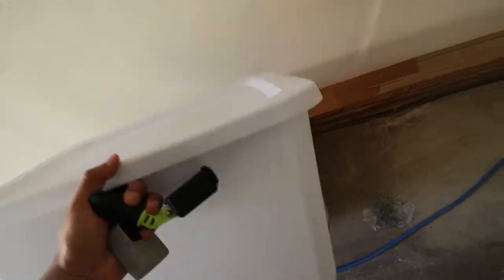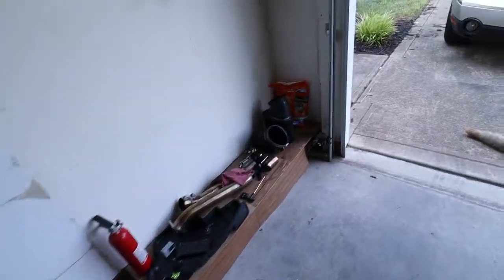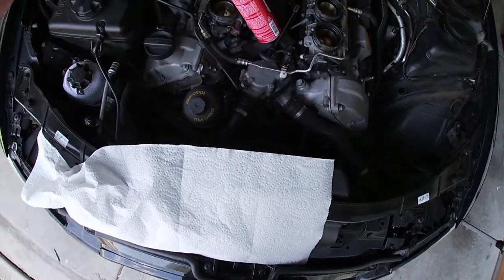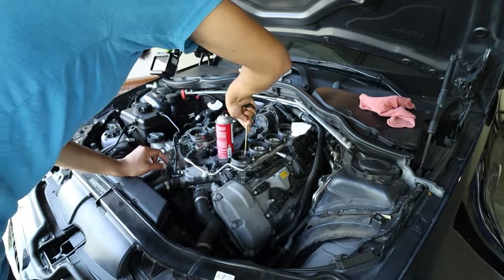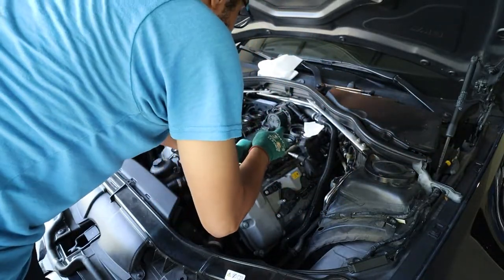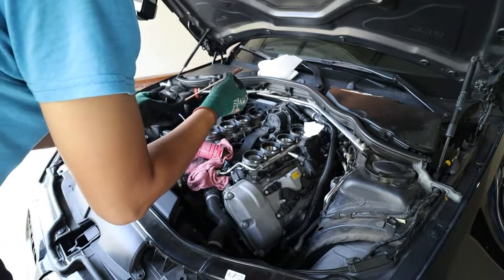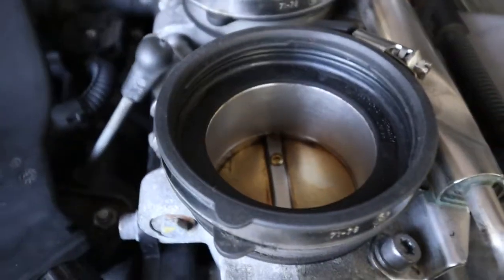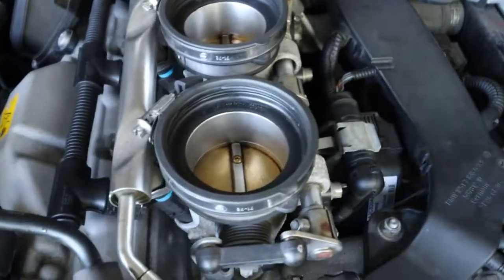Cleaning M3's Throttle Bodies.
E92 M3 Parts-
Splitters, Diffuser, Side skirt extensions: Ebay
Video Gear-
Camera Bag:
Detailing products-
Detailing Bag: